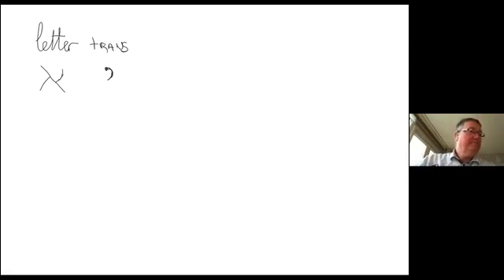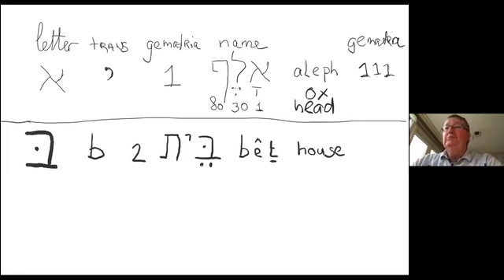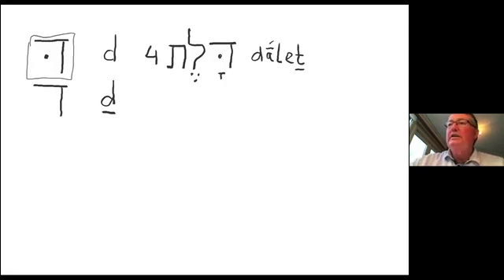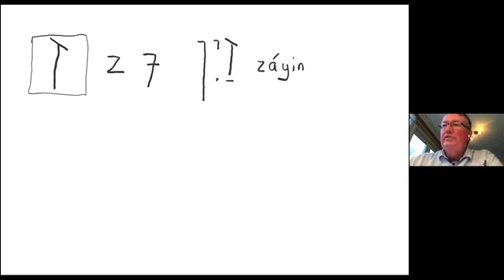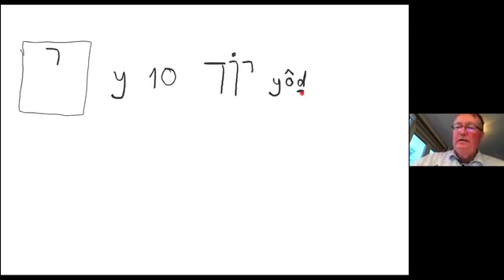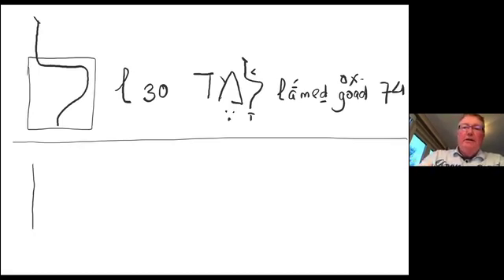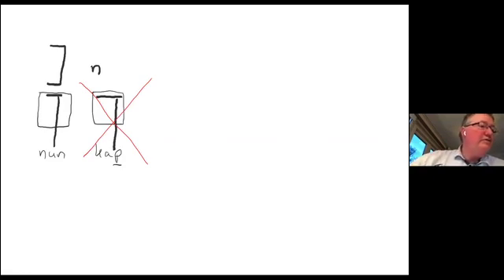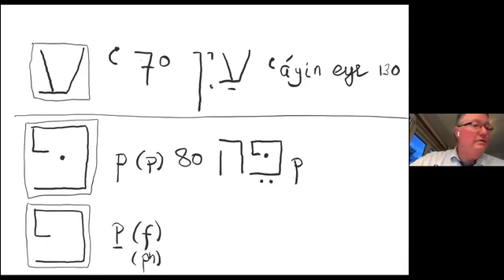2020 04 14 Les 02 Animated Hebrew